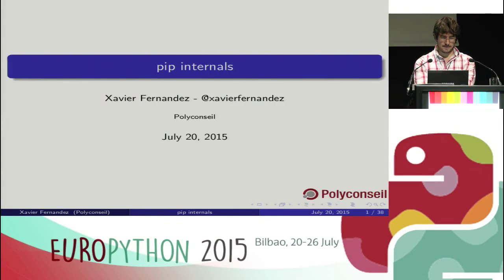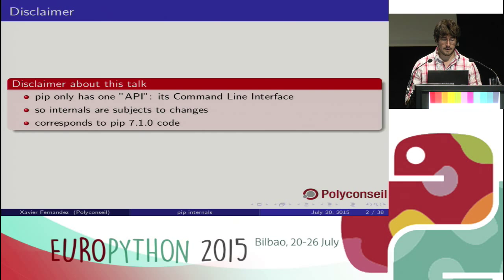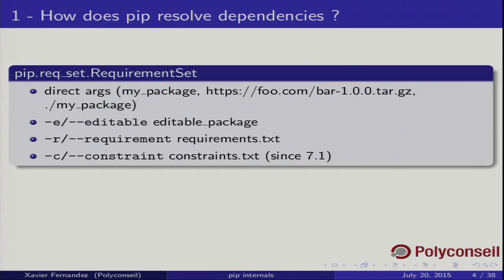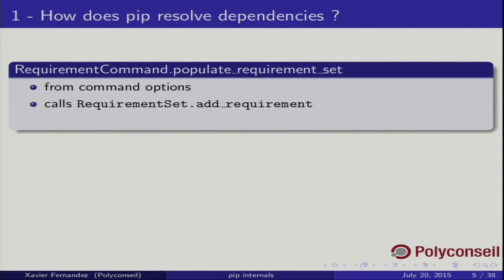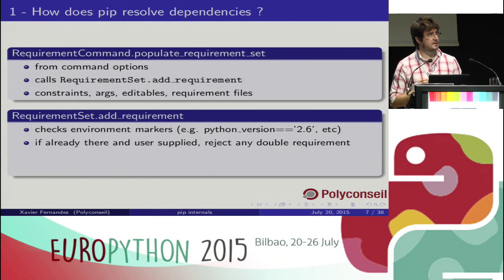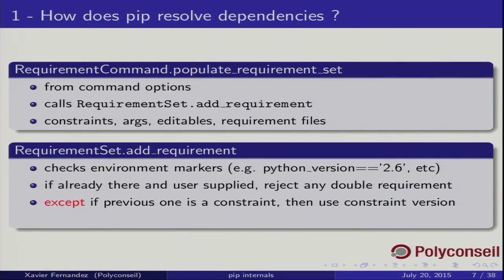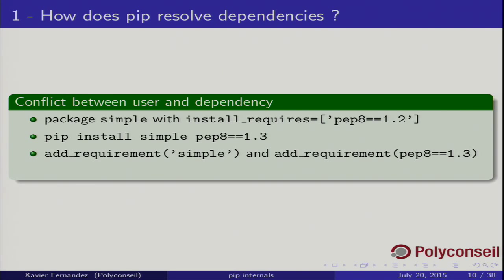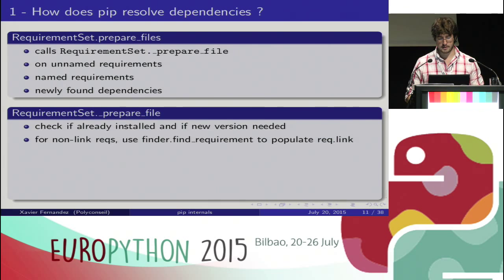Xavier Fernandez - PIP Internals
pip is certainly one of the most used package in the Python ecosystem,
but what actually happens when you pip install foo ? The talk will
mainly focus on two aspects:

- how does it perform an installation and resolve dependencies ?
- how does pip find installation candidates and select the 'best' ?